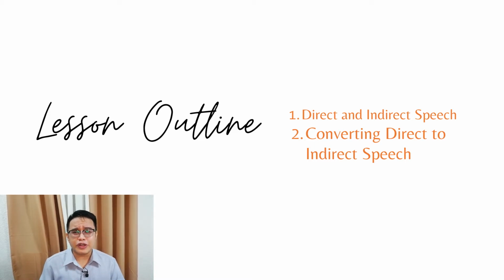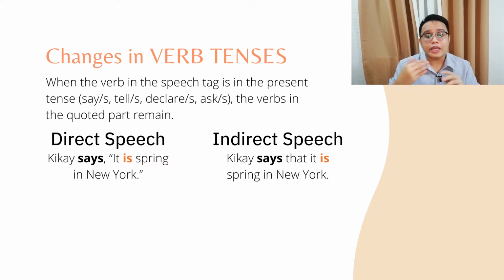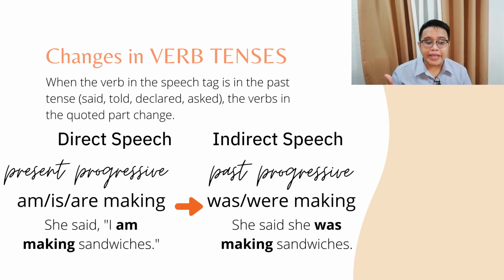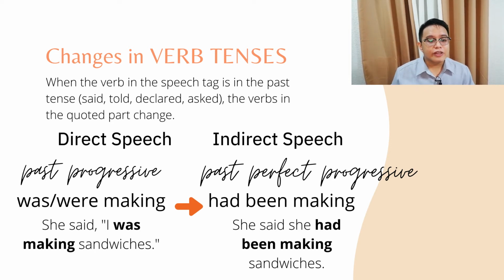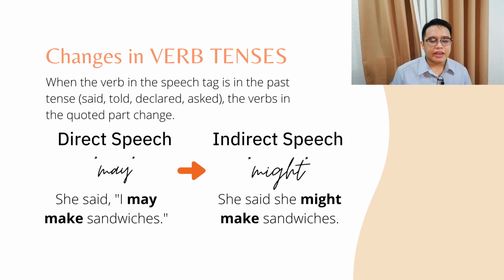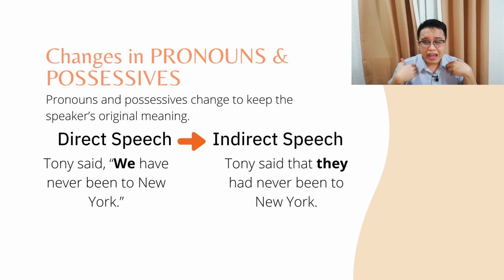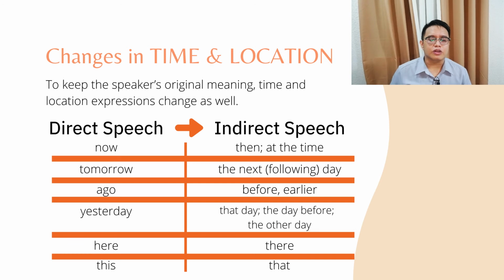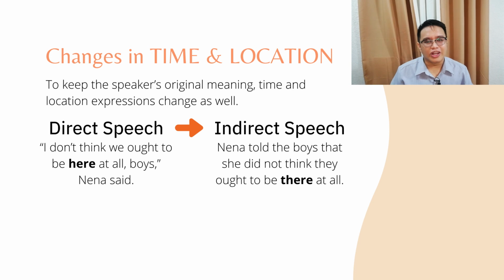[ENG07-W5] Direct and Indirect Speech - Converting Direct to Indirect Speech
This is part two of our two-part lesson. Please make sure you watched the previous video.